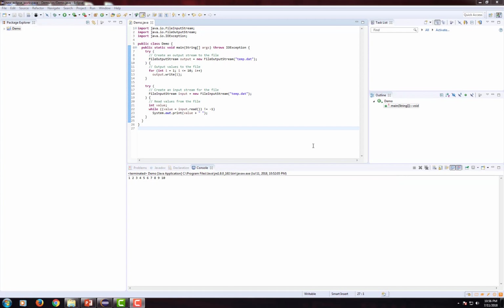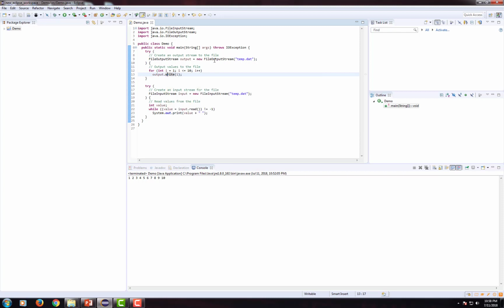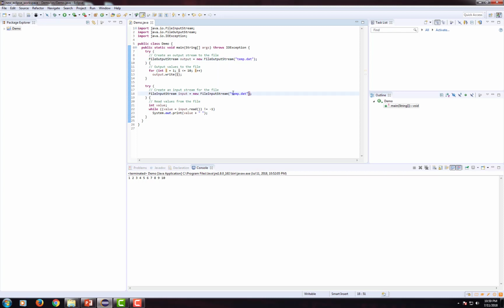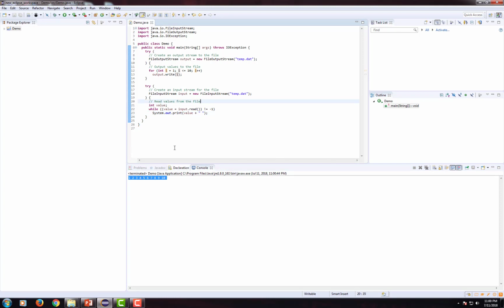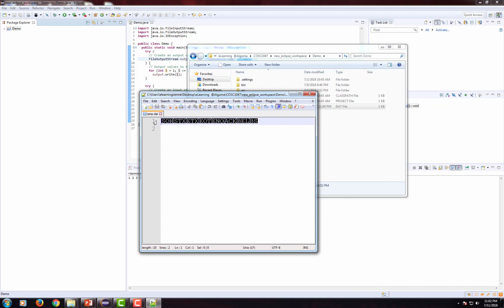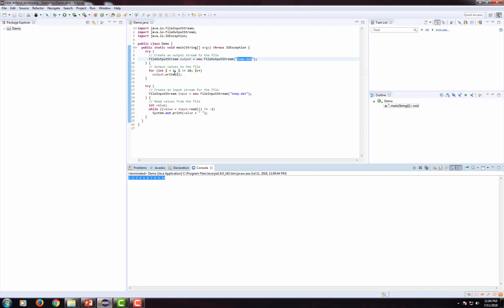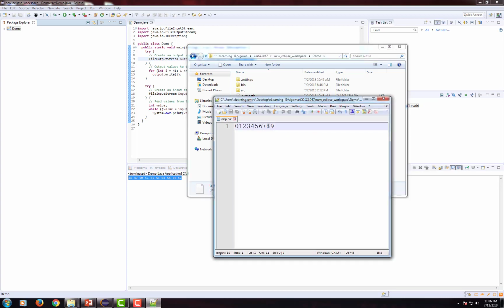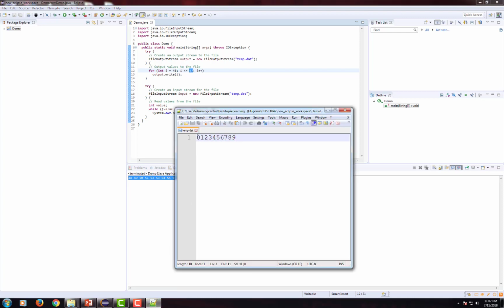NCBC1047_M4_U3_L2_V2